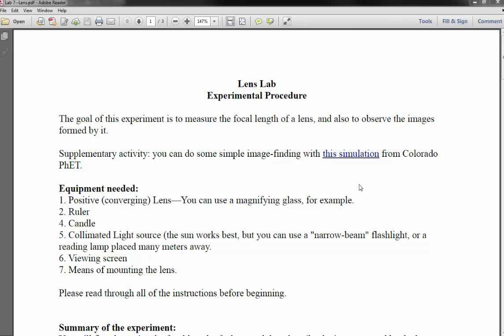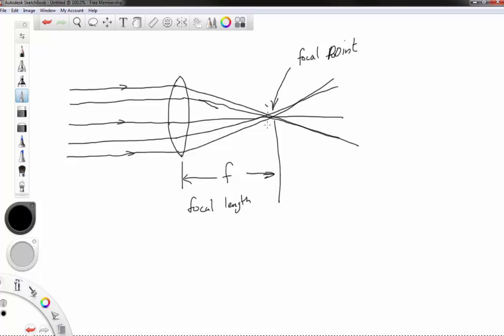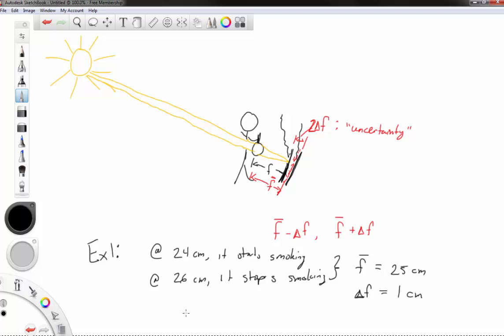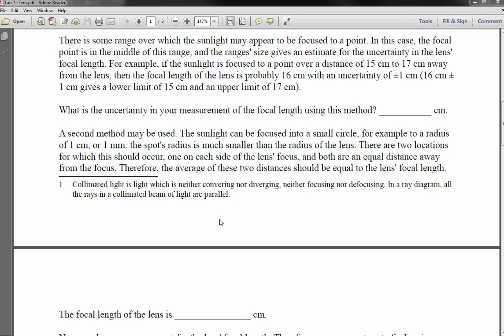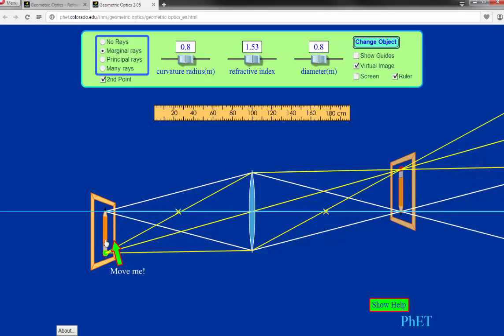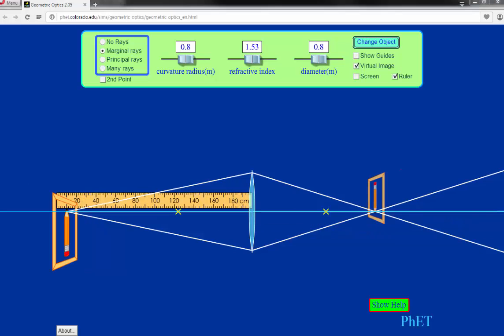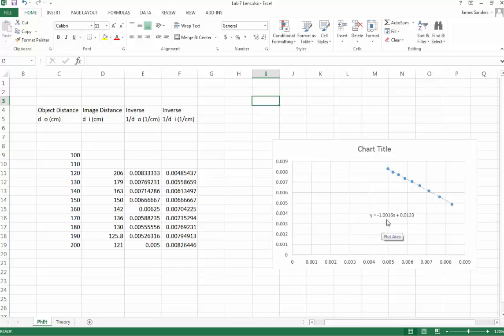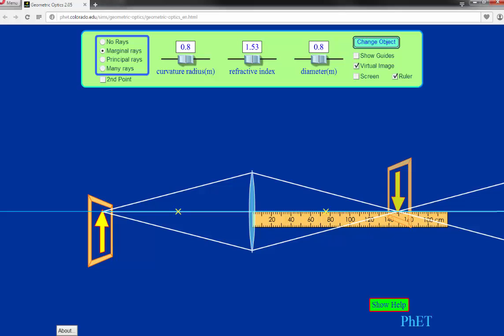Physical Science Lab07--Lens--Discussion, Walkthrough, and Examples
A video walkthrough and discussion of the blender lab for the physical science online labs class. I make some use of the Colorado PhET "Geometric Optics" simulation, plus do a few simple examples pertaining to the lab.